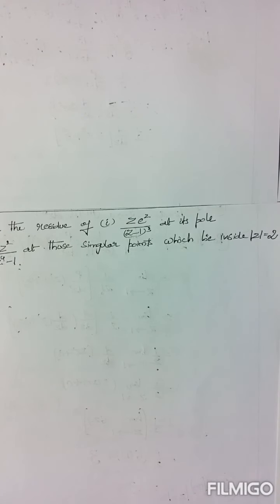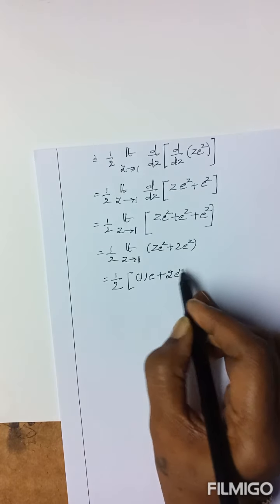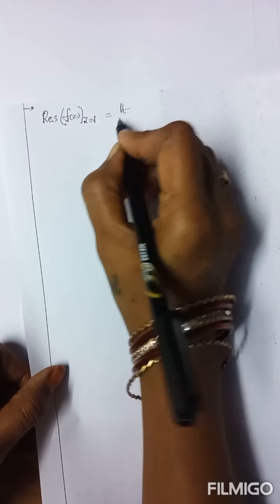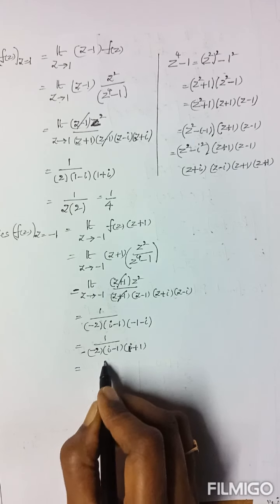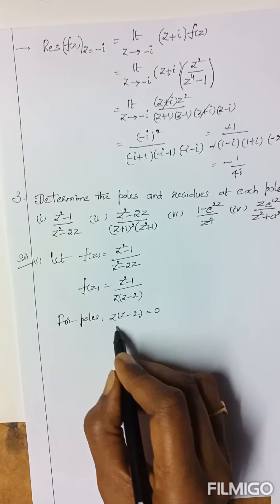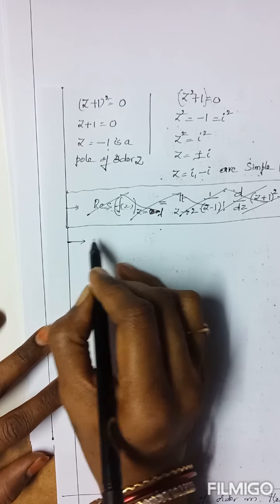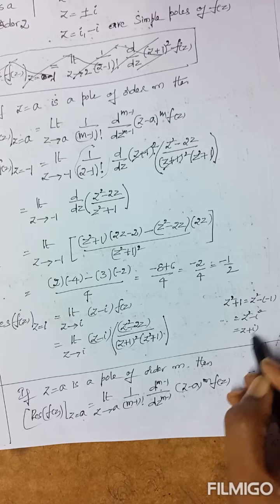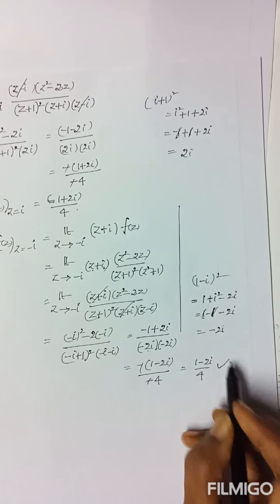B.Tech MATHS M4 RESUDES(UNIT 5,LECTURE 2)